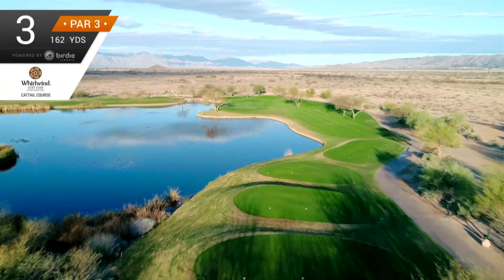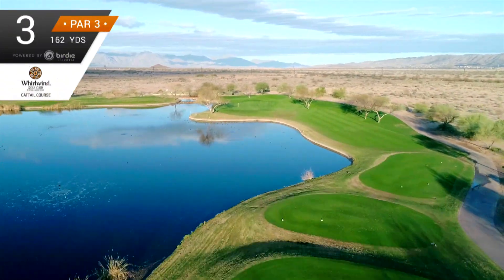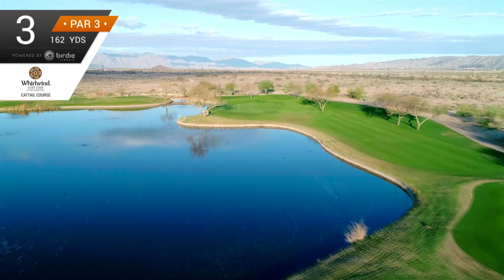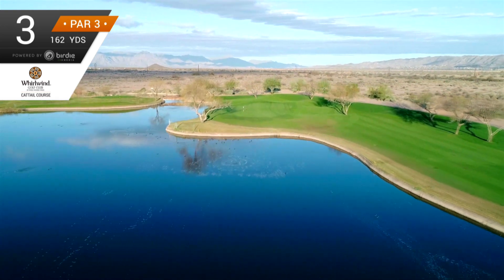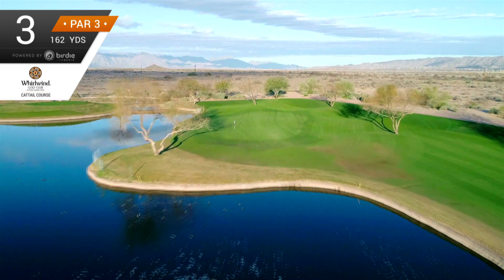Whirlwind Golf Club (Cattail Course - Hole #3)